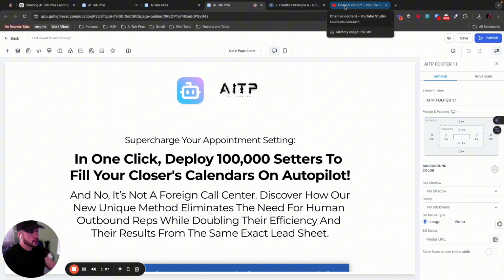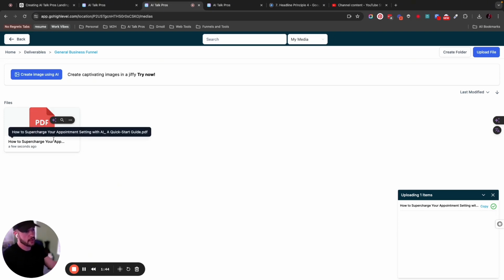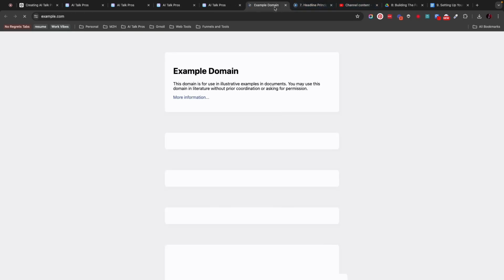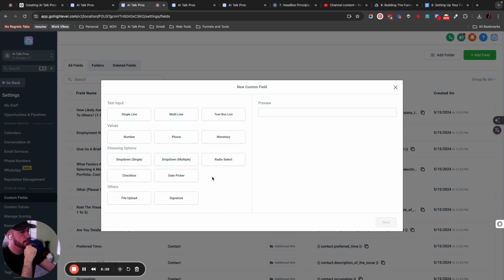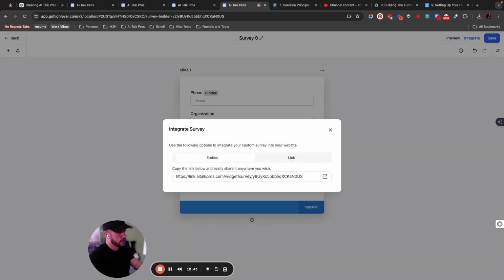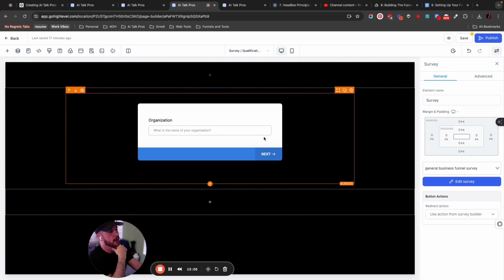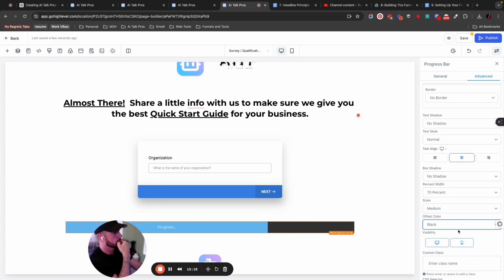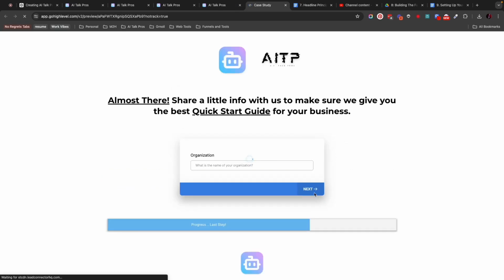How to create a funnel and write a high converting headline in GoHighLevel Part 3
In today’s video we dive into how to make a funnel in ghl. We talk about how to set up a funnel in ghl correctly and how to set up your funnel’s qualifying and fulfillment pages.

Tune into parts 1 and 2 to get the whole process!